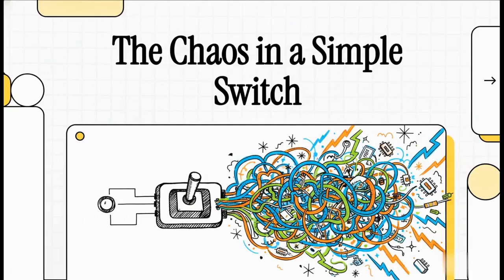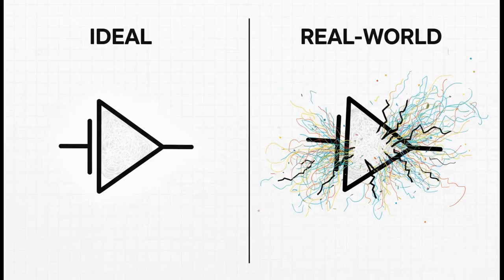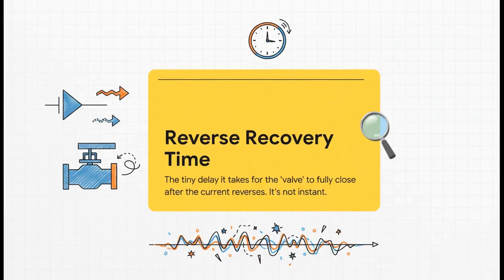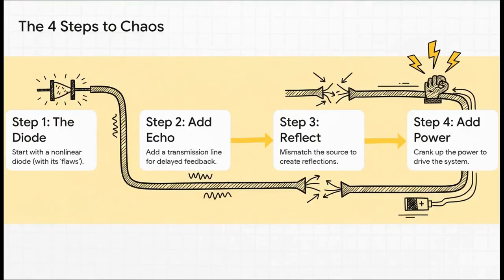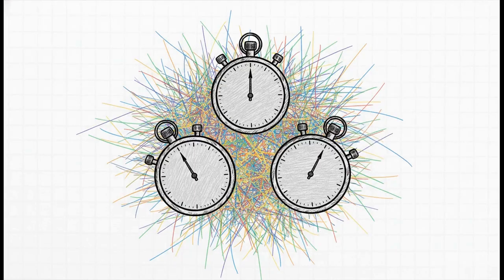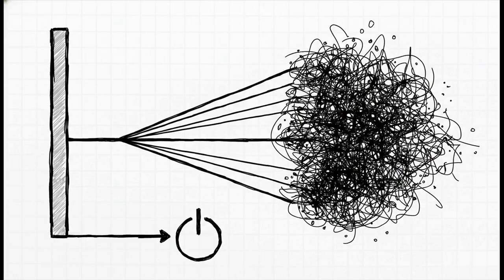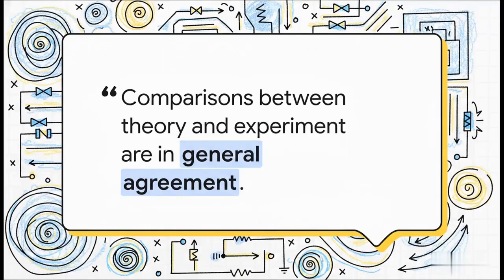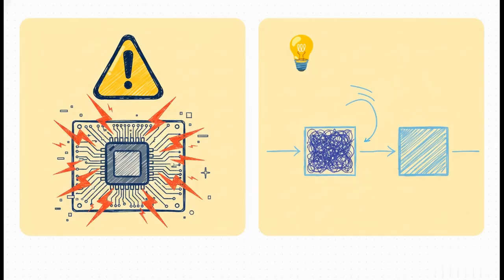The Chaos in a Simple Switch